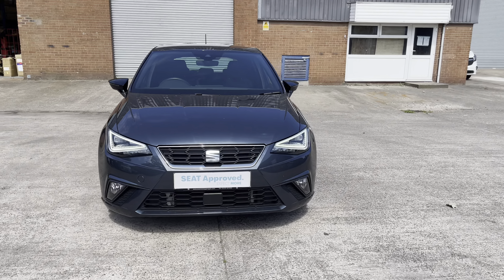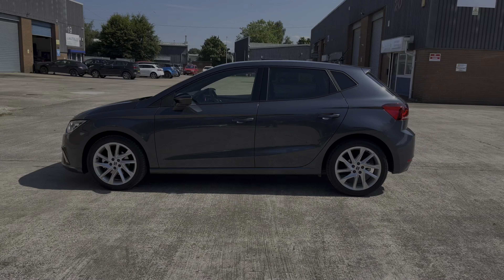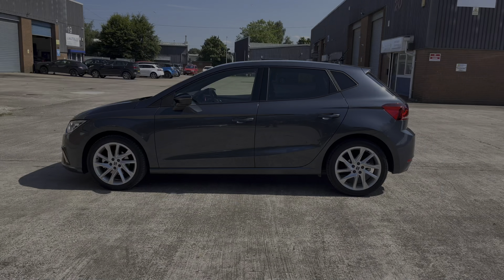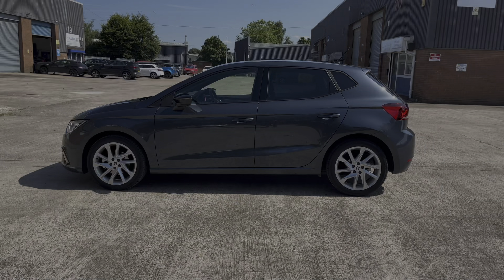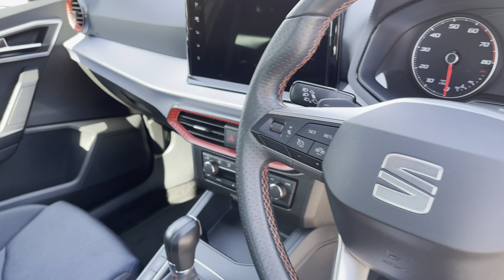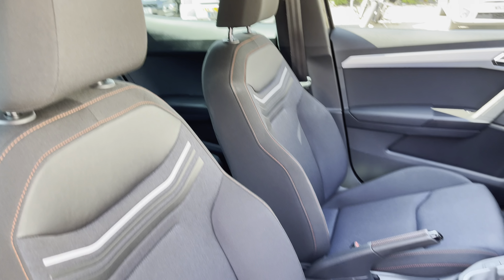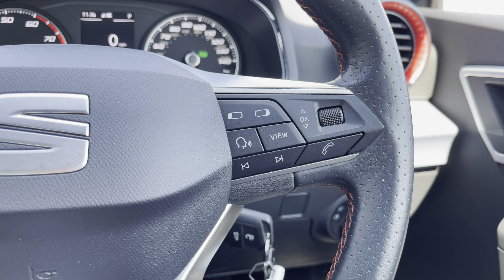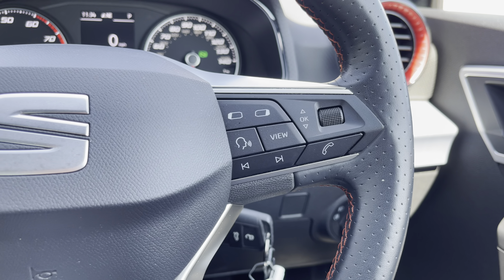Approved Used SEAT Ibiza 1.0 TSI FR DSG Euro 6 (s/s) 5dr | Crewe SEAT & CUPRA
This is the used SEAT Ibiza 1.0 TSI FR DSG Euro 6 (s/s) 5dr that has just arrived in stock at Crewe SEAT & CUPRA.

Vehicle Information:

Registration: DG71ZXH
Age: 2021 (71)
Miles: 16,069 miles
Fuel: Petrol
Transmission: Automatic

-Cruise Control
-Bluetooth
-Sat Nav